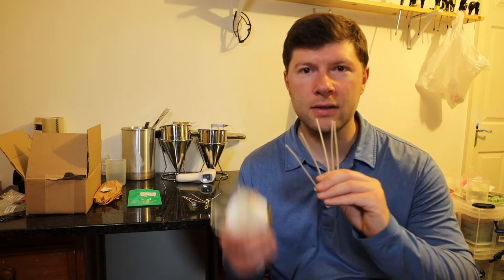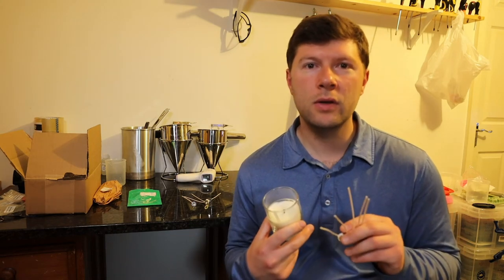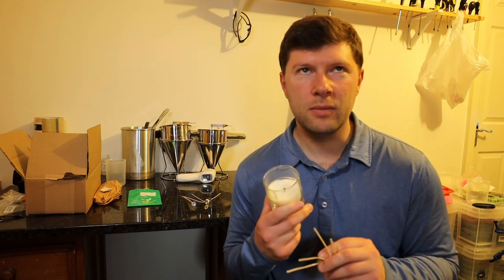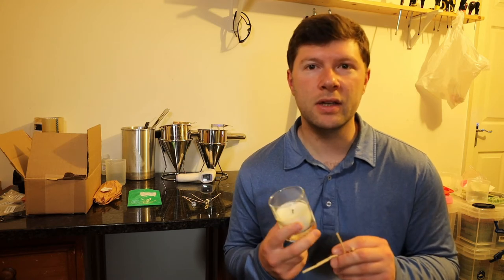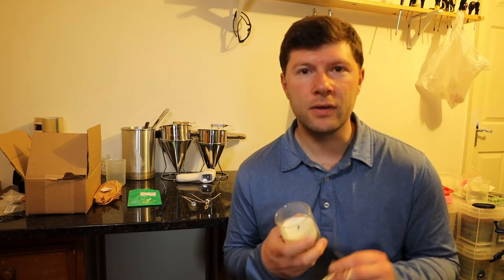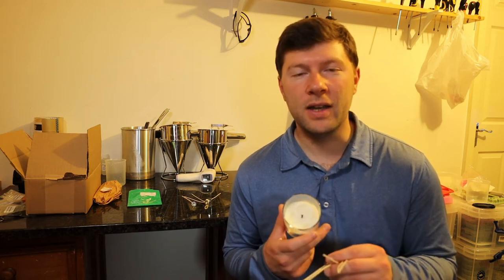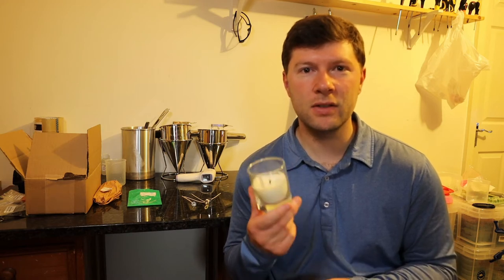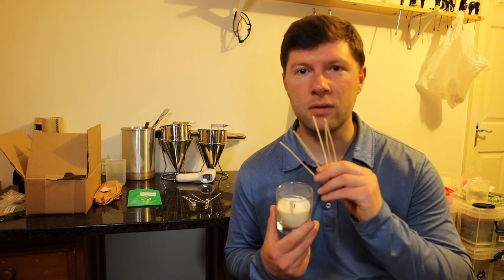Candle Wick - How To Choose the Right Wick - Part 1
Candle wicking video. How to find the right wick for your candle. Things to consider when wicking a candle. How important is a candle wick, topics of concern around wicking a candle.

If you want to ask me a direct question then the best place to do so is in my Facebook Group;

Rustic Barn Candles candles and wax melt supplies shop;